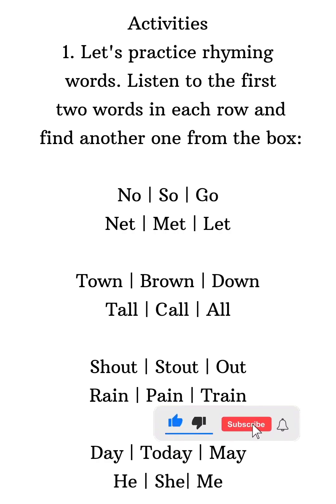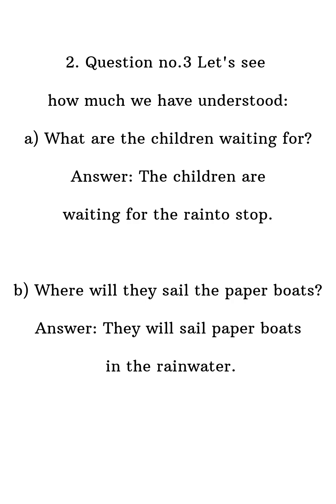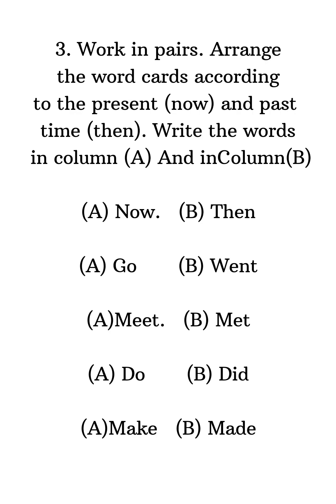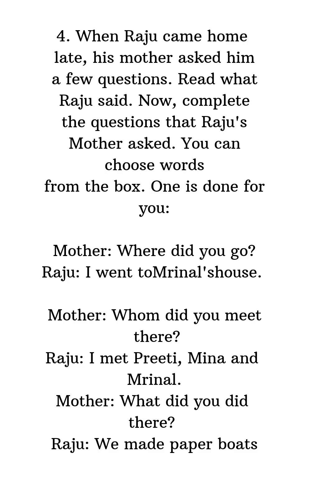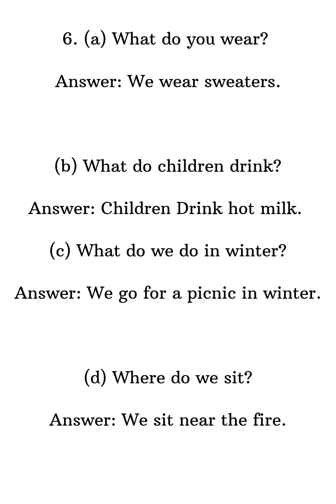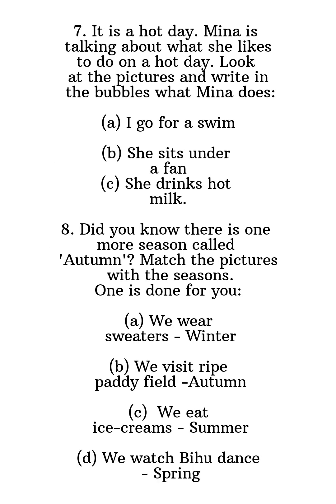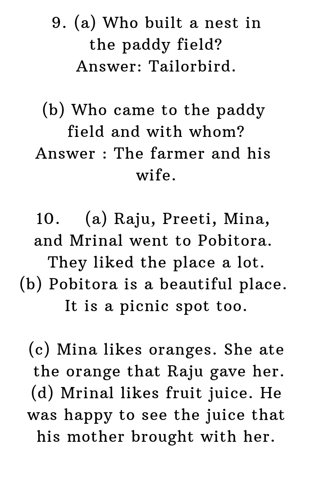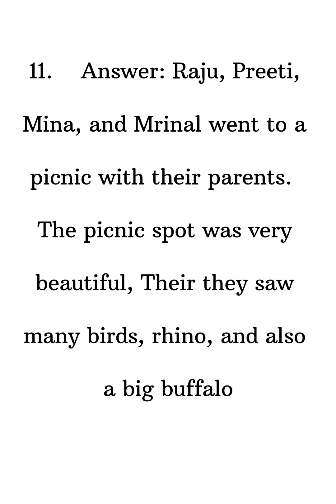class 3 english chapter - 5 ll class 3 english lesson 5 ll Question and answer 2023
class 3 english lesson 3
class 3 english half yearly question paper
class 3 english unit 4
class 3 english lesson 4
class 3 english the magic ring activities